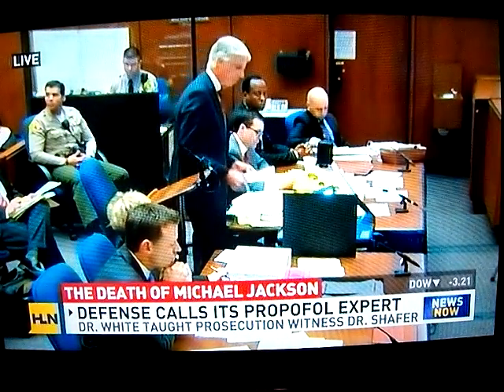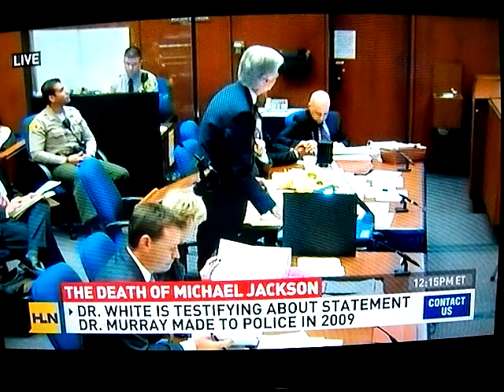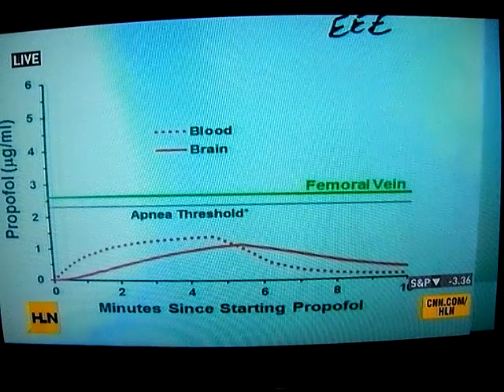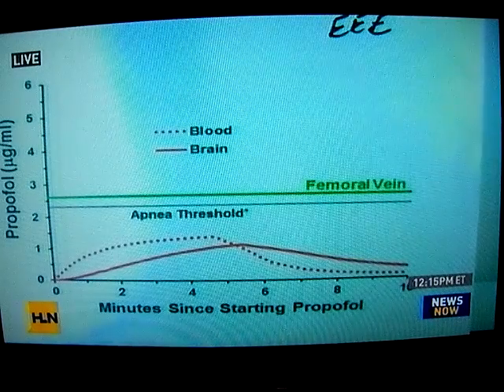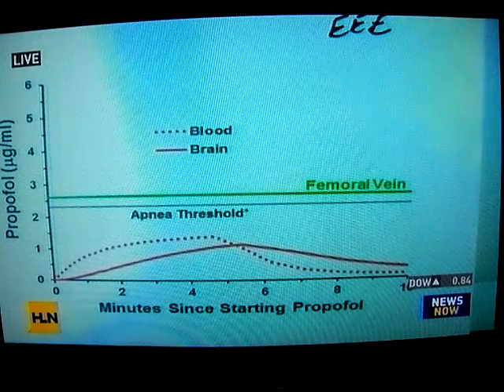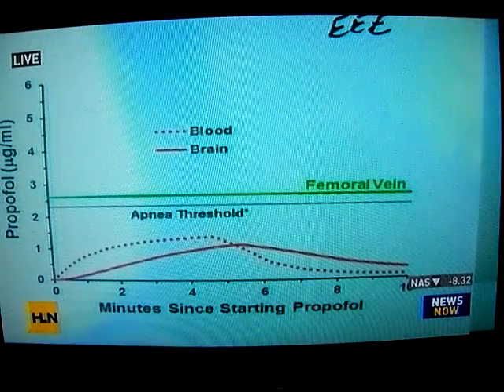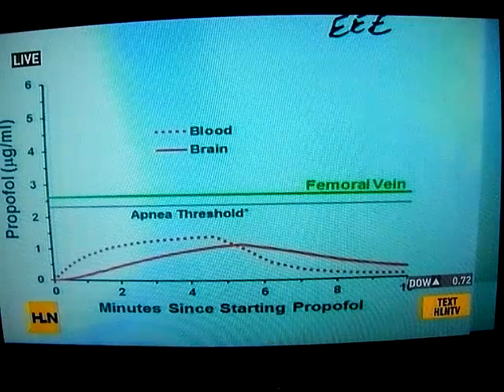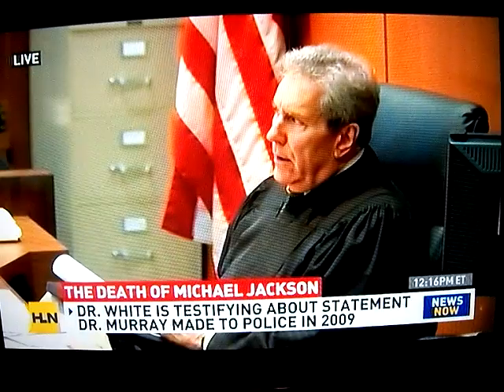M JACKSON DEATH TRIAL EXPERT 4 DEFENSE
Defens expert challanges the testimony of expert for prosecution